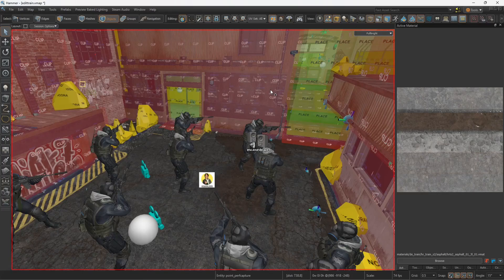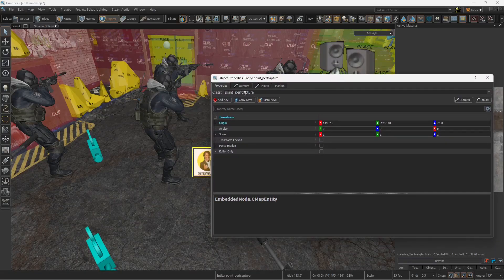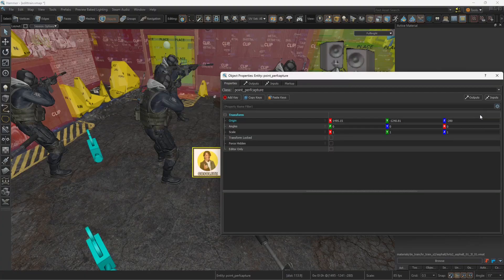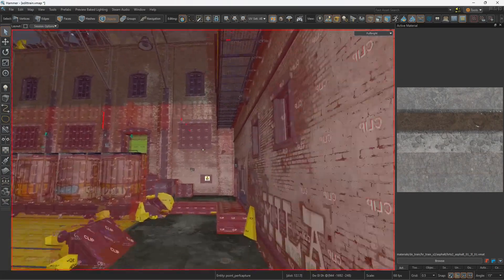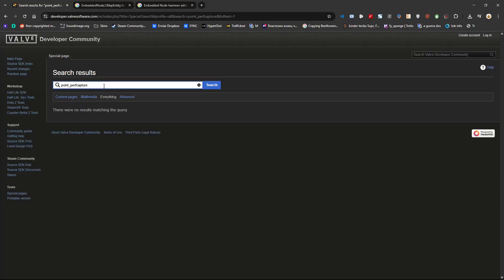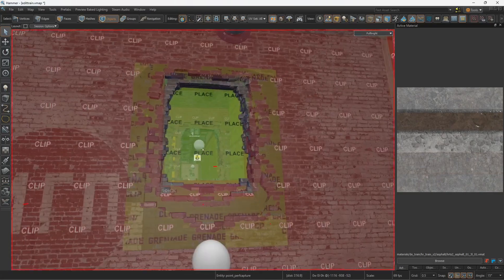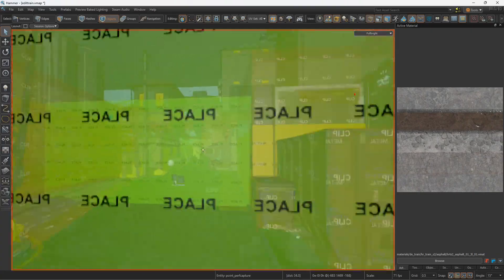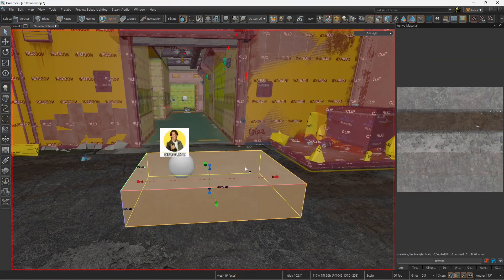Valve is using Obsolete entities on CS2's Train, point_perfcapture, Counter Strike 2, Source 2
What is the purpose of the point_perfcapture that we find all around Train?